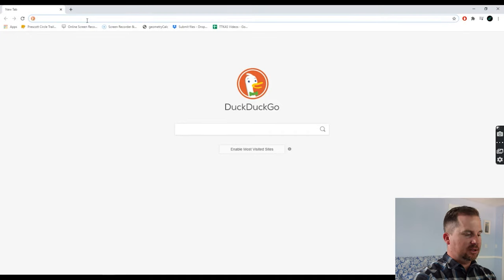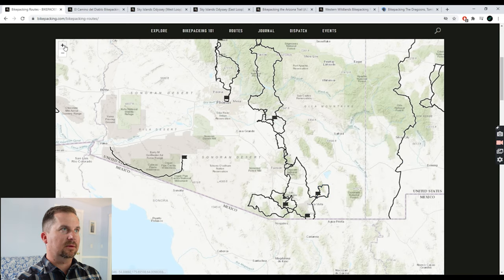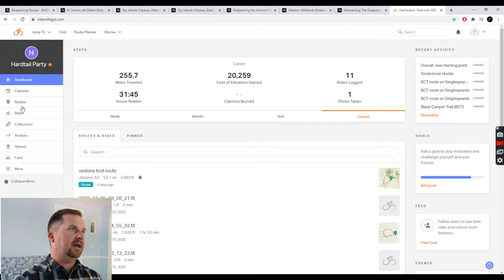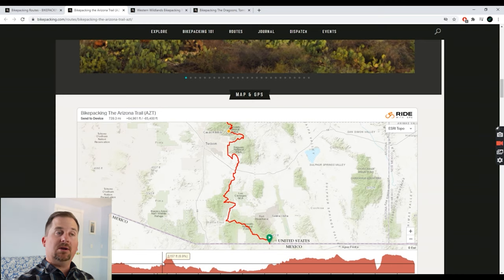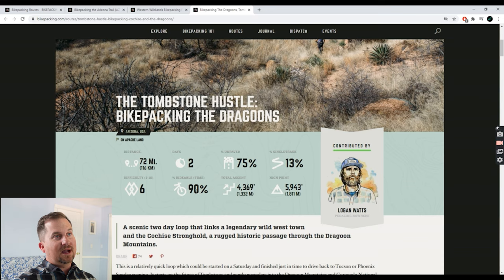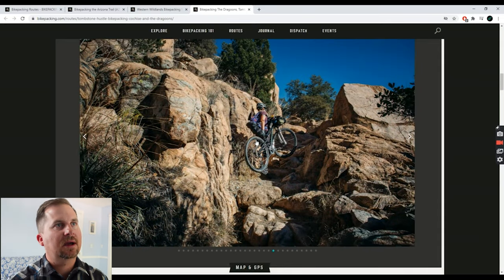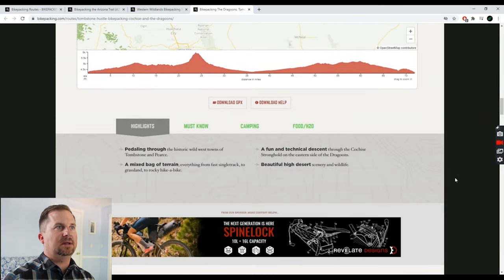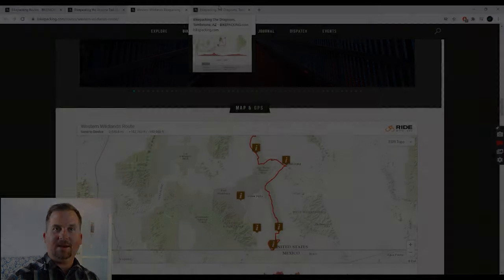Bikepacking 101 - How to Choose a Route and Plan Your Trip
Bikepacking is a growing sport, but surprisingly few people know how to get started. In today's video I'm going to walk you through my thought process of selecting a route. My friends and I have time off work and we're excited to have another adventure. Here's my thought process and the resources I use to choose a route.

Other gear I use:
Milwaukee Inflator. I love this thing! Two versions. 1) Tool + battery + charger Tool only (if you already have the charger)